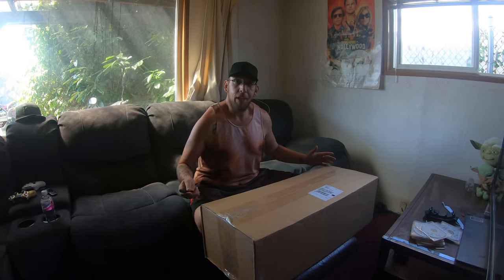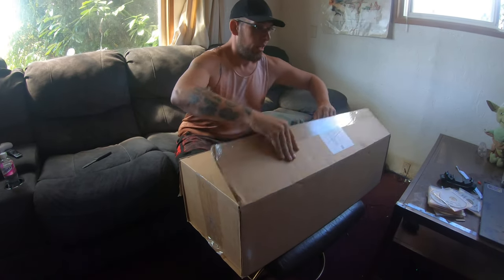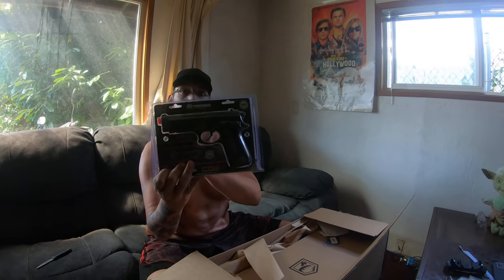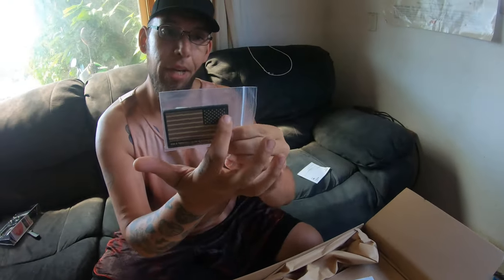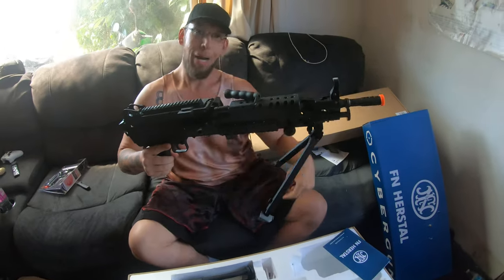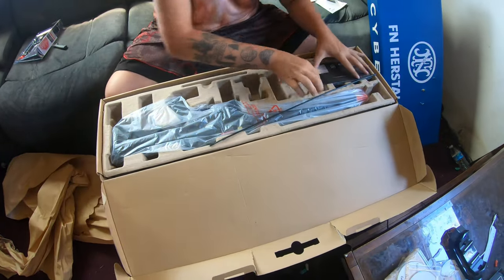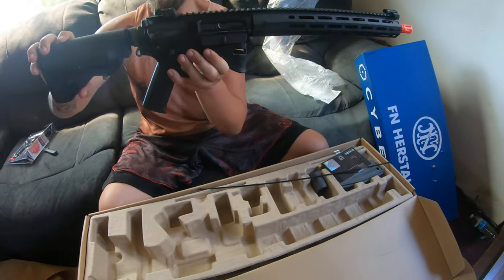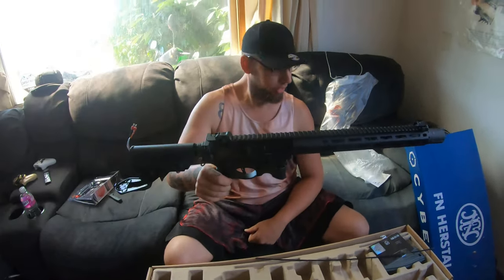Evike "Advanced Players" Flash Box of Awesomeness Unboxing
got myself one of the more expensive boxes of awesomeness, and boy did it pay off!! I end up getting almost double what i paid in value from this box. THIS is why i love evike and why its a much better idea to get their BoA's over the mystery boxes offered by airsoft GI or any of the competitors. And this was a BASE BOX(non 'winner')!